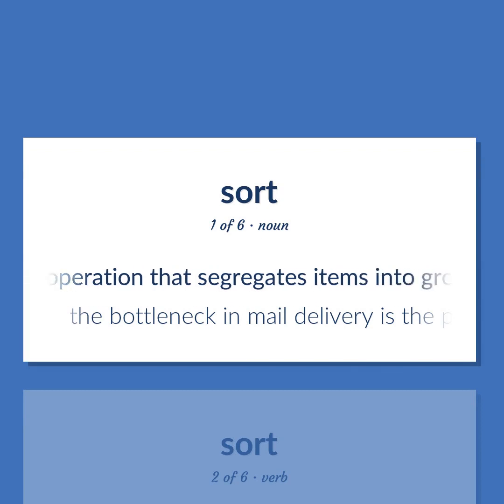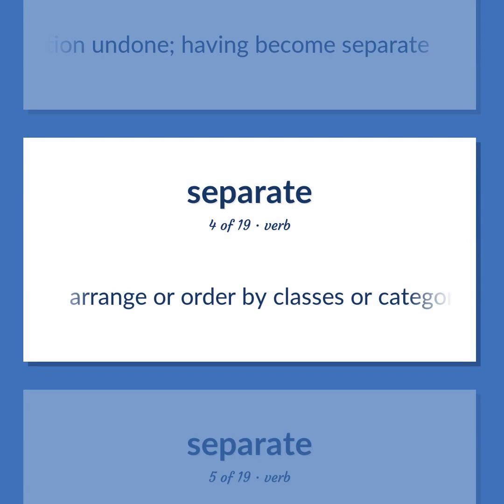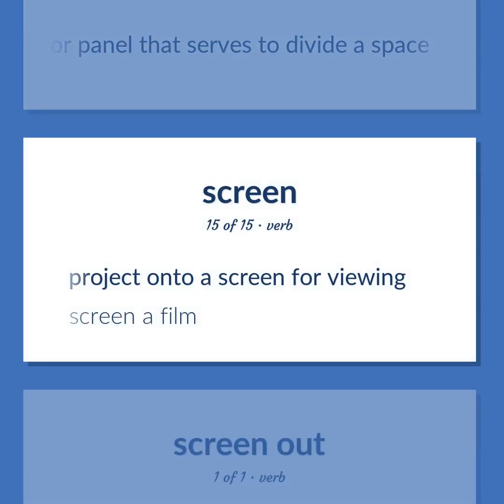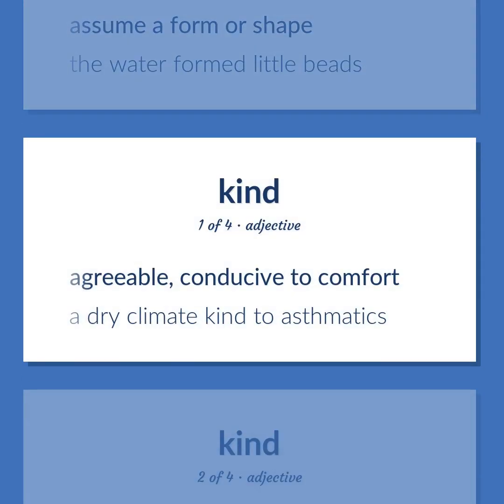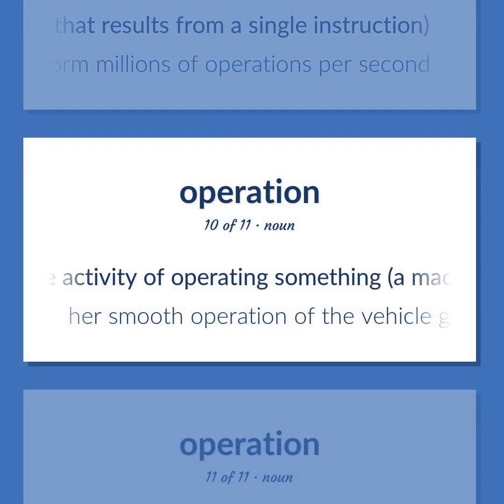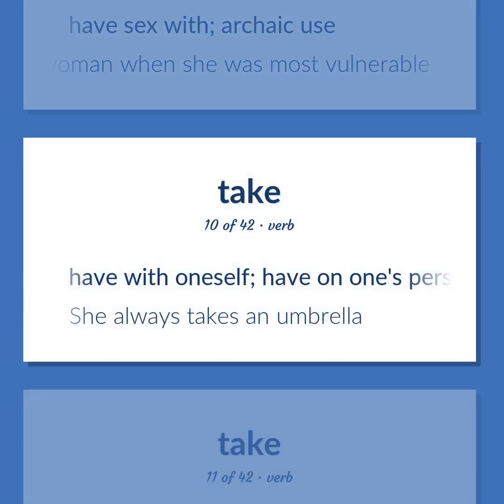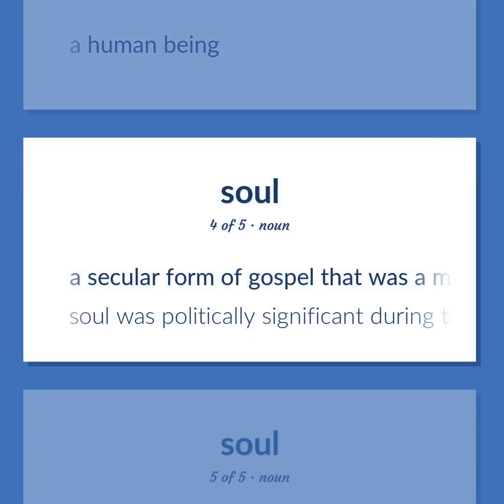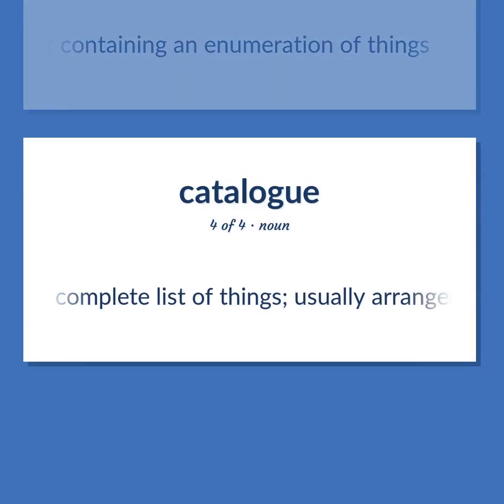Sort - 198 English Vocabulary Flashcards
SORT meaning. Following our free educational materials, you learn English in a great way with ease and efficiency.